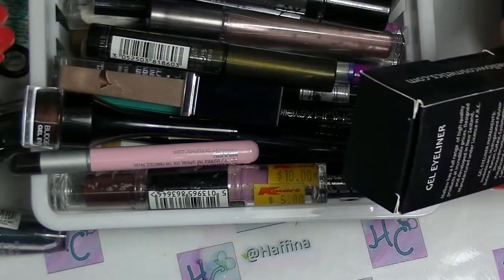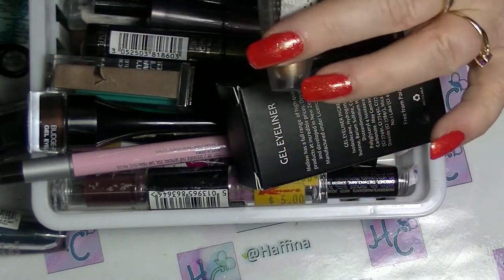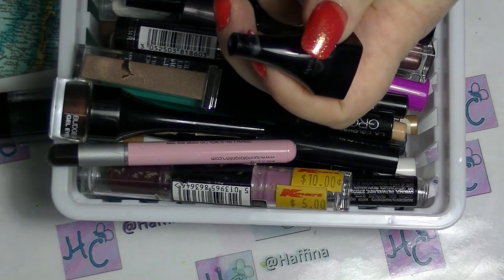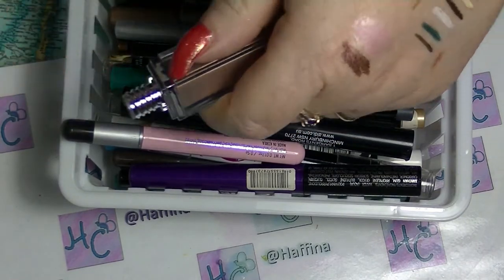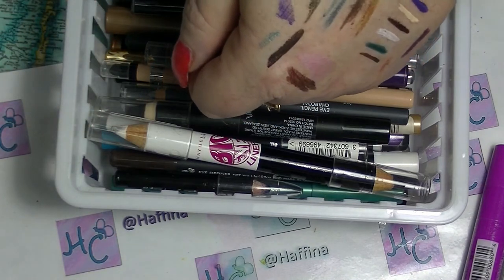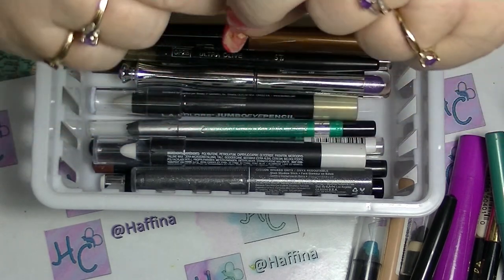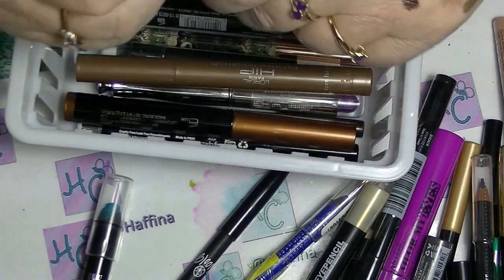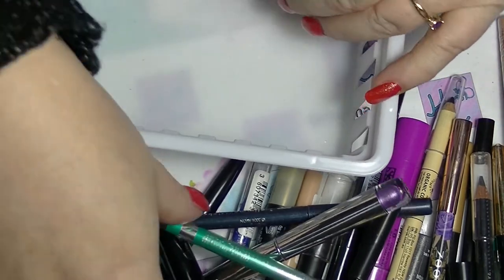Makeup Collection 2018 - Eyeliners and Eye Bases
Next part of my makeup collection series. This is all eyeliners and cream eyebases in stick form.